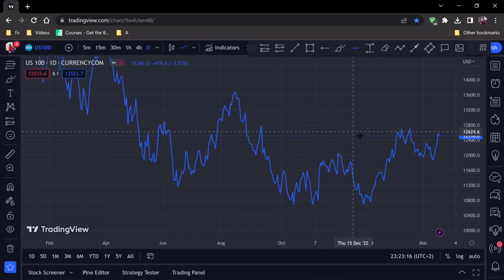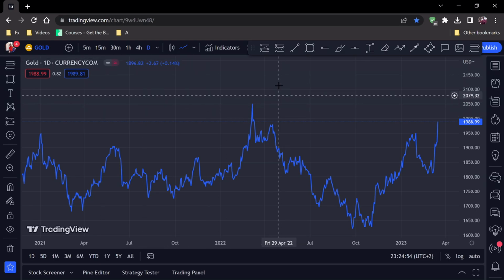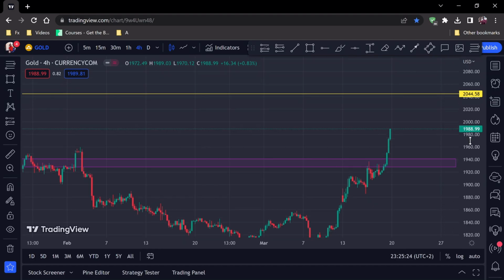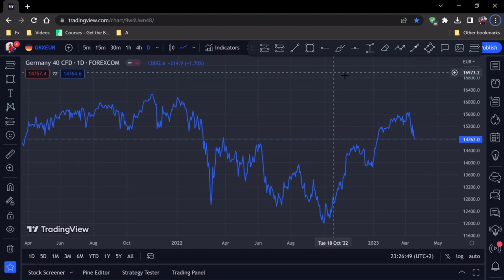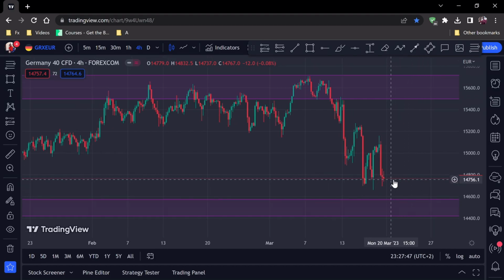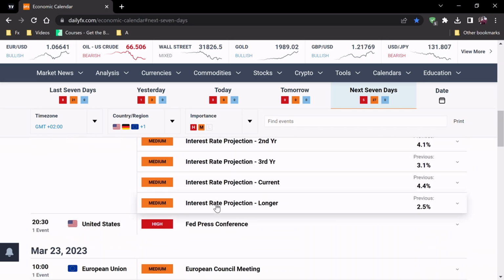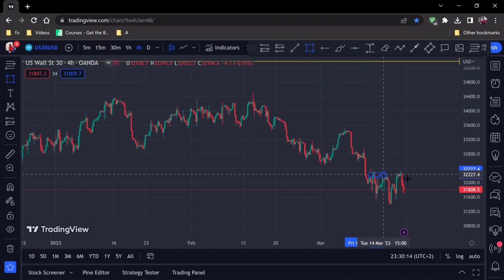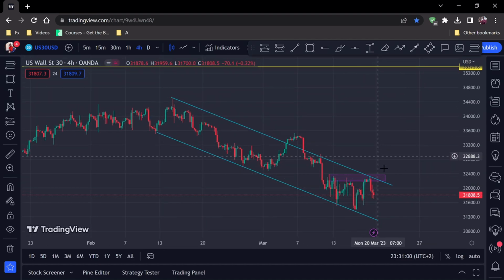A bearish reversal | the bear still have control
00:00 ~ Nasdaq
01:04 ~ Gold
02:12 ~ Ger40
03:37 ~ fundamentals
04:10 ~ Us30